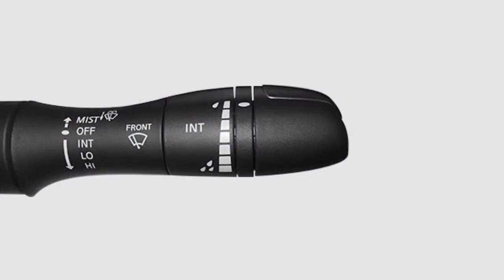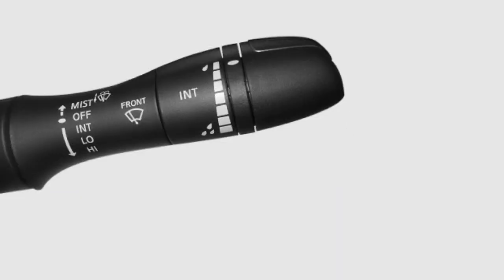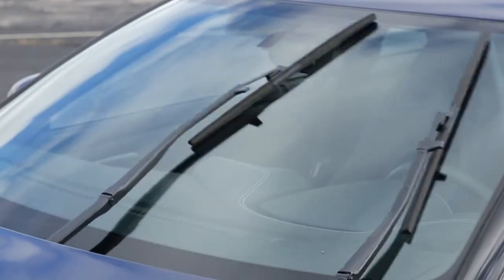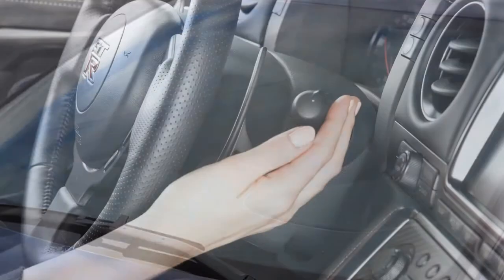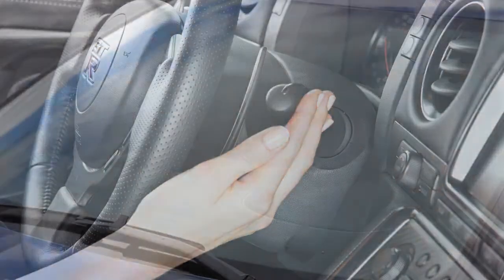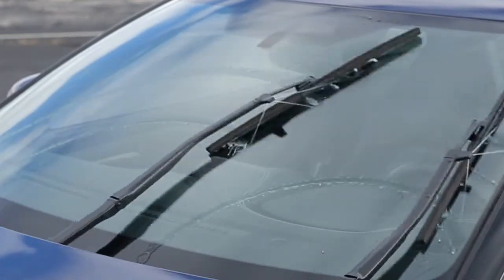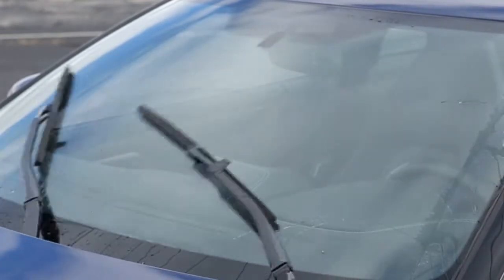2015 NISSAN GT-R - Windshield Wiper and Washer Controls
This lever is used to control all windshield wiper and washer functions. To operate your windshield wipers and washers, your ignition must be ON.

For INTERMITTENT wiper control, push the lever down to the first stop. The time delay of the wiper sweep is adjusted by turning this ring.

Intermittent operating speeds will vary according to your vehicle speed. At a higher vehicle speed, for example, the intermittent operation will be faster. To adjust this feature, please select the COMFORT option in the Settings menu of your Navigation System.

The wipers will operate on continuous low-speed by pushing the lever down to LO, the second stop. Push down again to HI, the third stop, for continuous high-speed operation. In conditions of mist or light rain, push the lever up to MIST and you will get a one sweep operation of the wipers.

To clean the windshield, pull the lever toward you. Washer fluid will spray and the wipers will automatically sweep several times and stop.